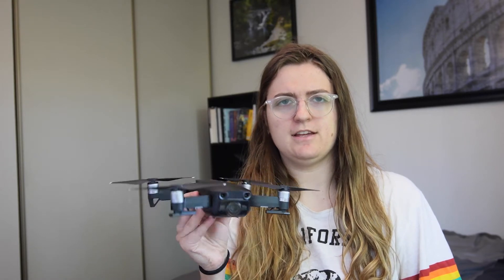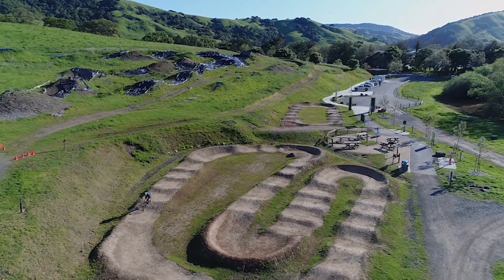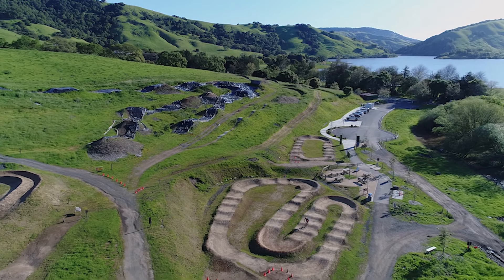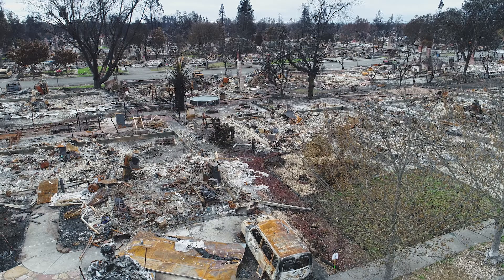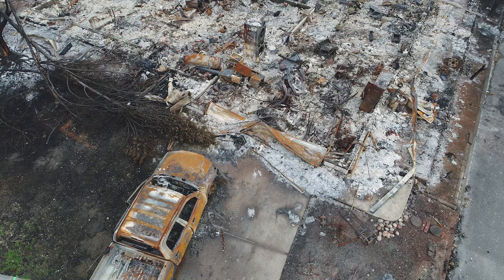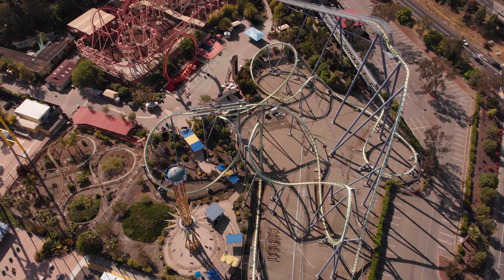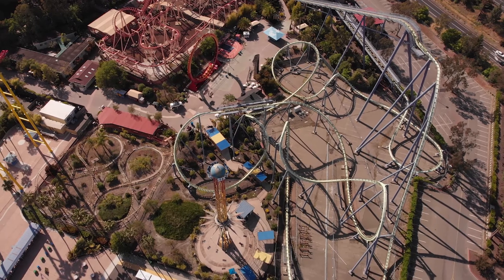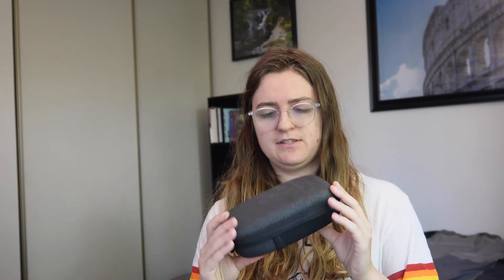Why I Switched To A Mavic Air From Phantom 4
I recently sold my DJI Advanced Phantom 4 drone and replaced it with the Mavic Air. Here are the reasons why I switched drones and why it was such a great idea. Hope you enjoy!

MY GEAR:
Light Meter